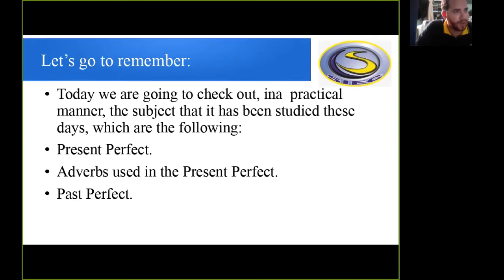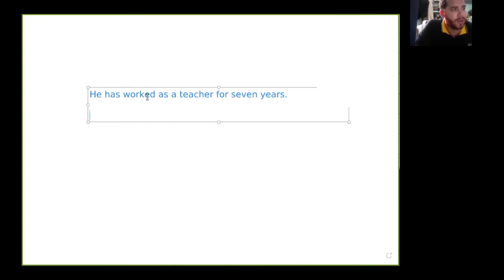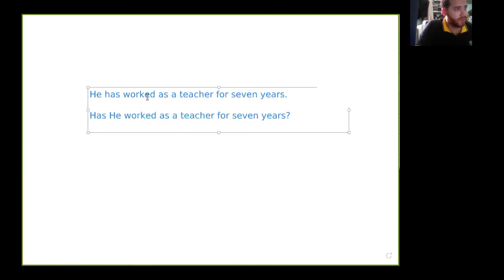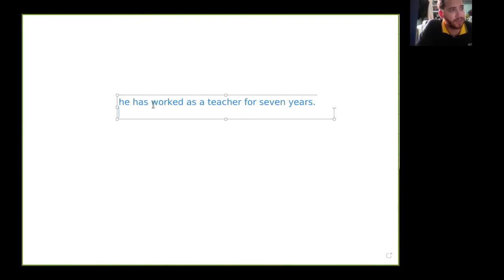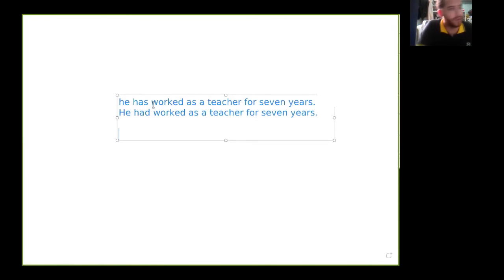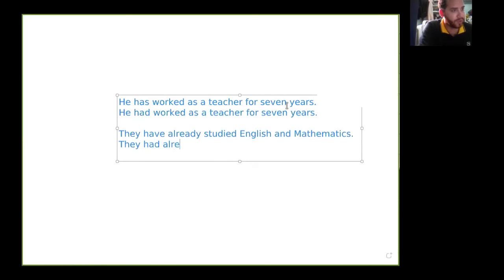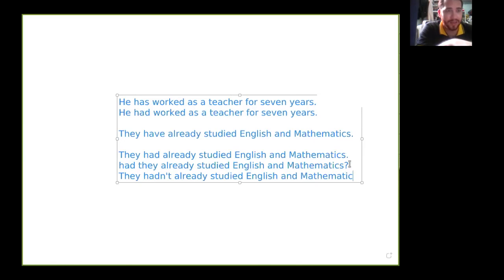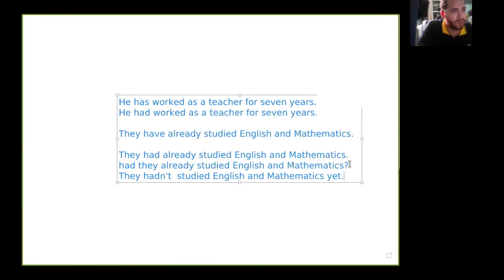SIEC 2020 - 9º ANO AULA 07 - INGLÊS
SIEC - SISTEMA DE ENSINO CIRANDINHA
PROF. VICTOR LEONARDO BARBOSA

2º BIMESTRE
TURMA: 9º ANO
INGLÊS - AULA 07

PARA RECEBER NOSSAS NOTIFICAÇÕES E FICAR POR DENTRO DE TUDO.

MESMO A DISTÂNCIA, CONTINUAMOS JUNTOS!